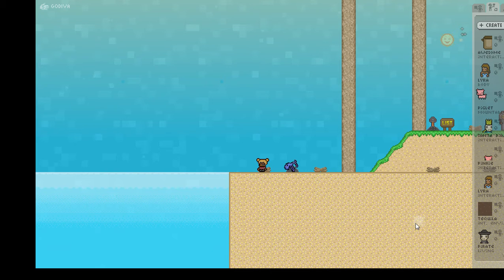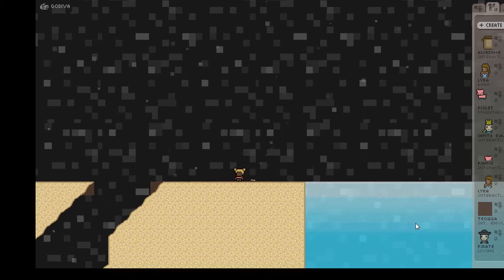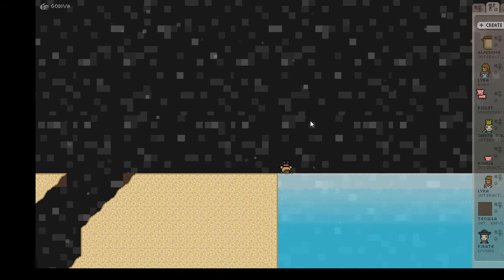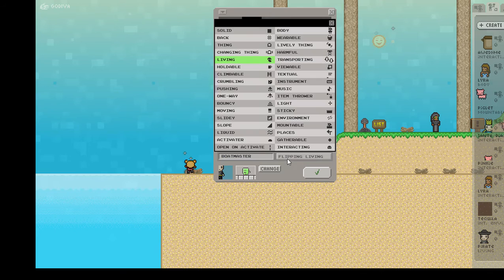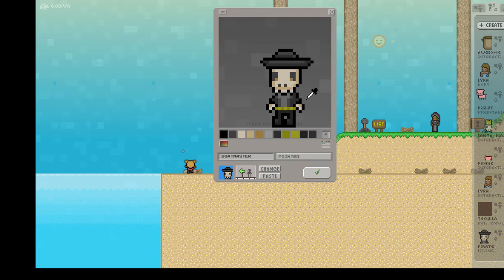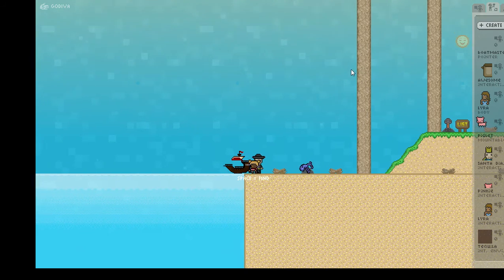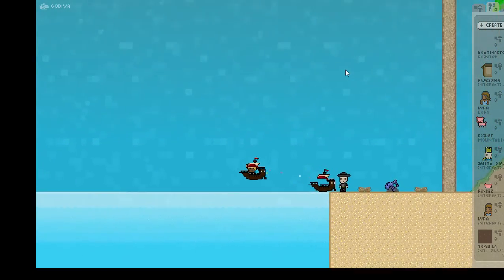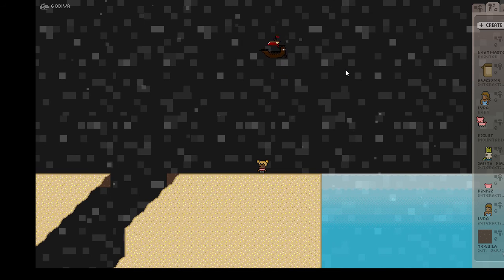Manyland: Taxi Tutorial, Pirate Ship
In this video I show you how to create a simple taxi-type item using Pointer item and a screenshot's finder URL. You can use this set up to make taxi's, elevator shafts, airplanes, balloon rides, etc.